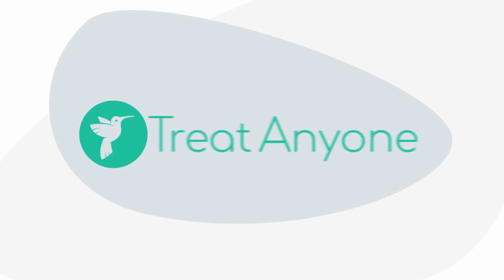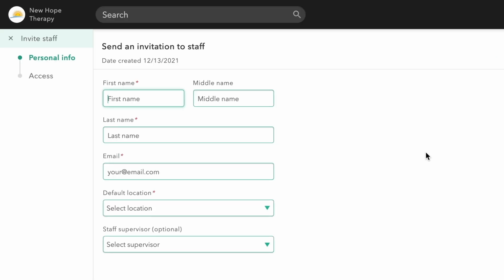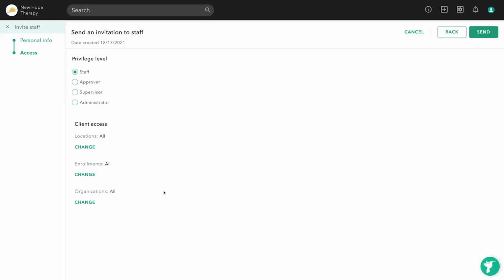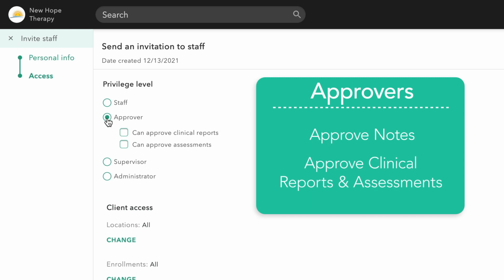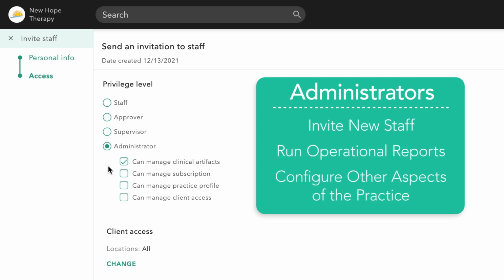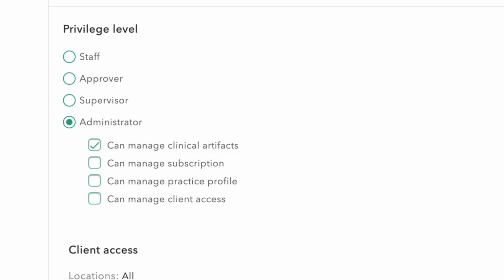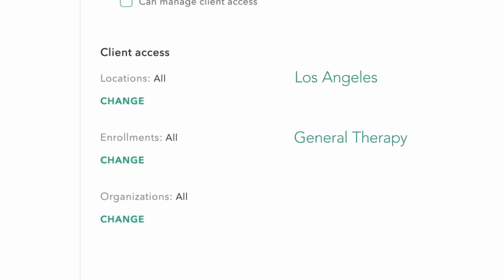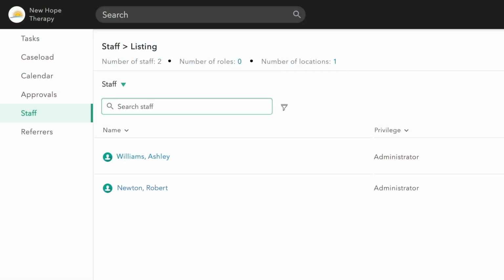How to invite staff to your practice with TreatAnyone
Learn how to Invite Staff in TreatAnyone.

Chapters:
0:00 Intro
0:16 Invite staff workflow
0:46 Setting access and privileges
2:30 Limiting staff access by cases, enrollments and organizations
3:06 Emailing staff member an invitation to your practice

Introducing TreatAnyone: your all-in-one cloud platform for mental health EHR needs.

Designed for practitioners who value time spent on treatment, not admin tasks, TreatAnyone ensures seamless practice management with top-notch security.

Our vision goes beyond record-keeping - we're building a connected ecosystem for referrers, regulators, researchers, practitioners, trainees, and clients. Our goal? Streamlining info exchange, reducing admin burdens, and elevating care quality while cutting costs.